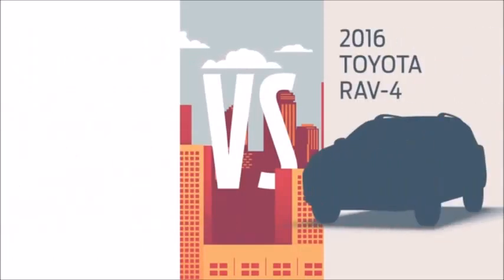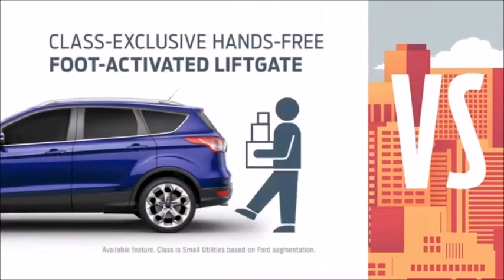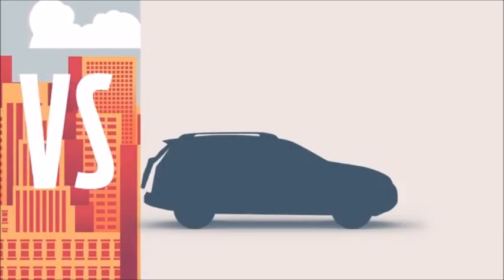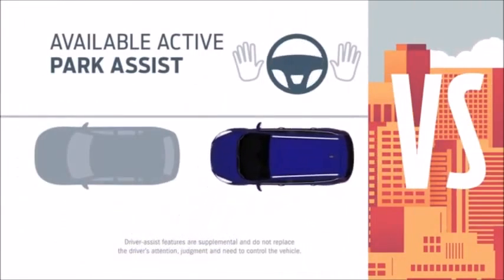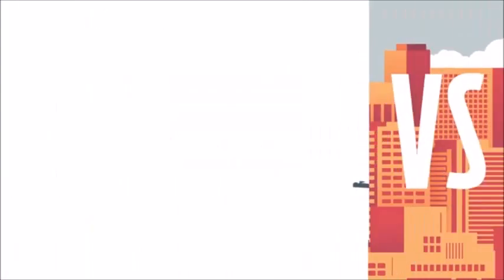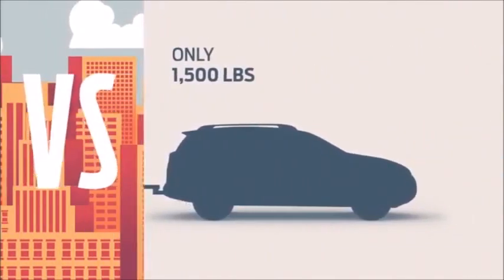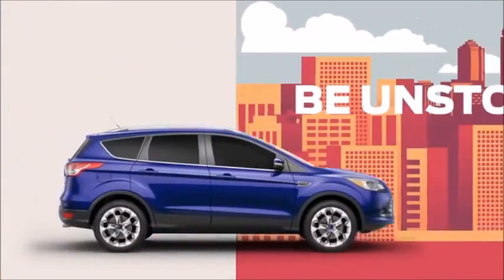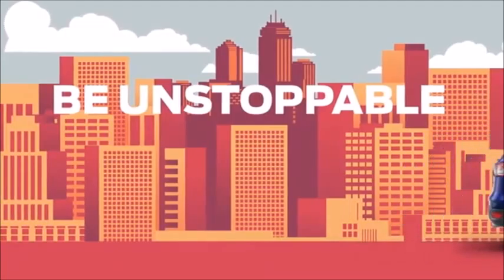Ford Escape vs. Toyota Rav4 Conway SC | Where to Buy a Ford Conway SC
People in and around Conway SC often ask, what is the premier Ford dealership around? The answer is always Conway Ford! Conway Ford provides residents with the premier service, selection, prices and all around buying experience when looking for any new or pre-owned Ford vehicle. One trip to Conway Ford and you will see why so many people consider us the premier Ford dealership in the area. Don't waste time with other dealerships, come to the BEST FORD DEALERSHIP in the Conway SC area today!